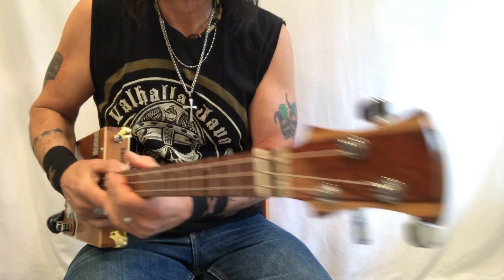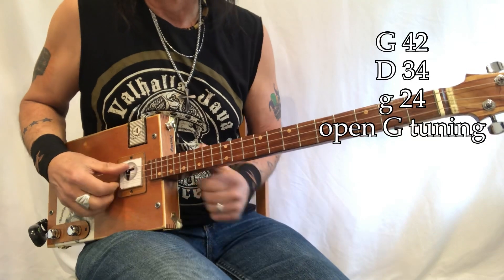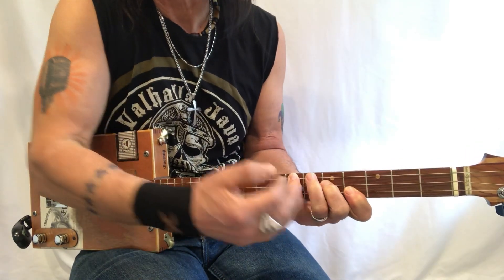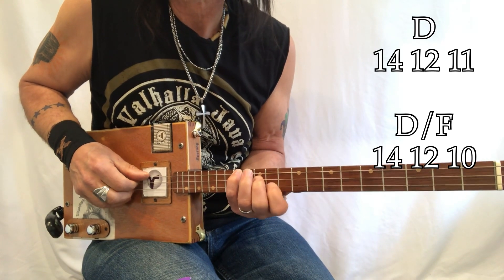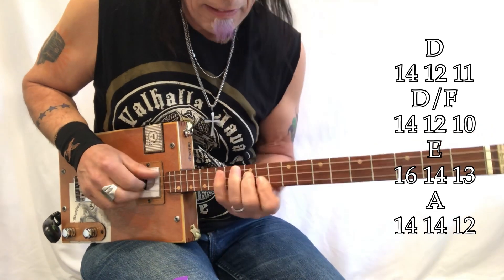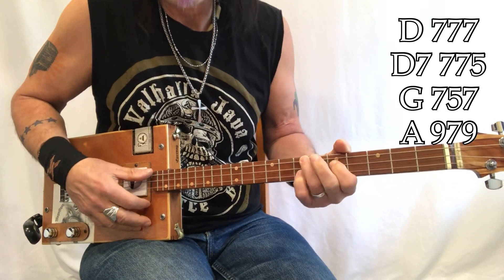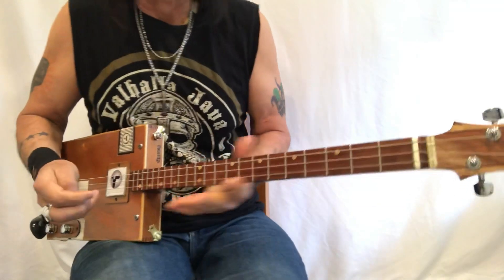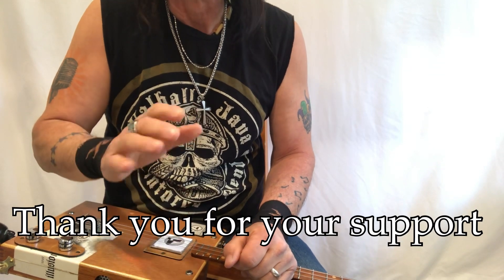Brain Damage and Eclipse Pink Floyd lesson for 3 string Cigar Box Guitar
I’ve started these videos so you can get the most out of your Cigar Box guitar.
This lesson is in the original key. Please see my companion video
A Great big THANK YOU for all your generous support during this time.